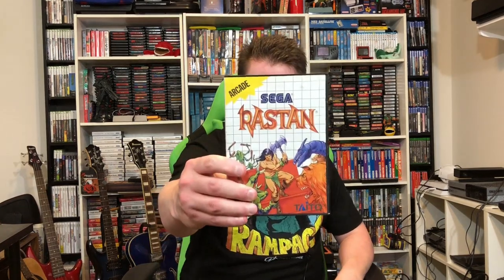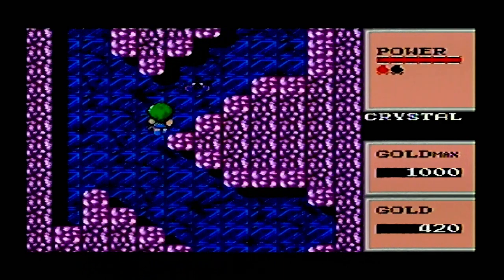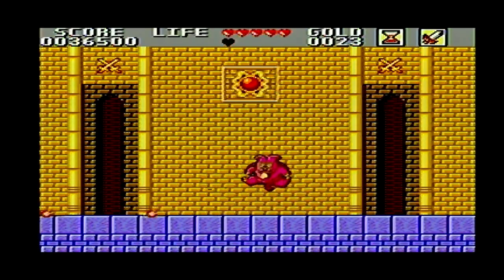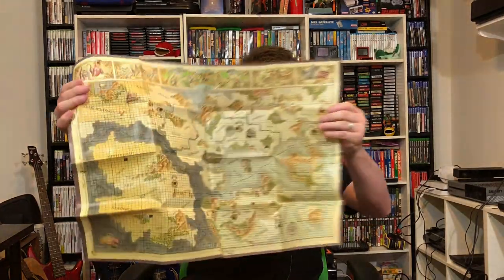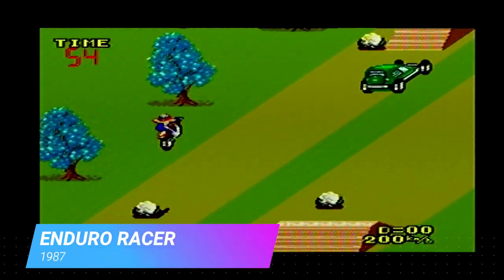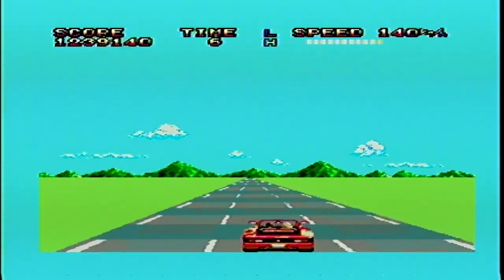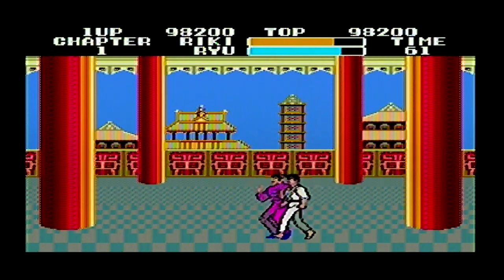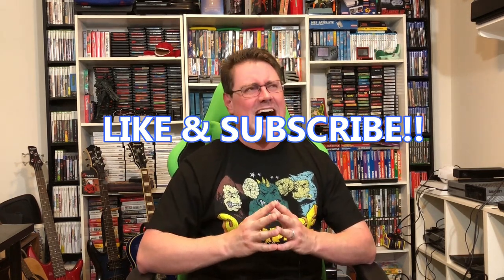SEGA MASTER SYSTEM BEST GAME BUYER'S GUIDE - Emceemur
SEGA MASTER SYSTEM GAME BUYER'S GUIDE, with Emceemur

Sega Master System was my first system ever. If I'm an expert on anything, it's the Master System. Starting to collect for it? Then here is a list of games, and great reasons you cannot do without them! Out Run, Rastan, Wonder Boy In Monster Land, Rampage, Space Harrier, Black Belt, Cyborg Hunter, Zillion, Golvellius, Enduro Racer, Lord Of The Sword, Miracle Warriors, Phantasy Star, and Alex Kidd In Miracle World. Tell me your thoughts on what you saw here today.

Also follow Mur on Twitter for updates and exclusive Livestreams!